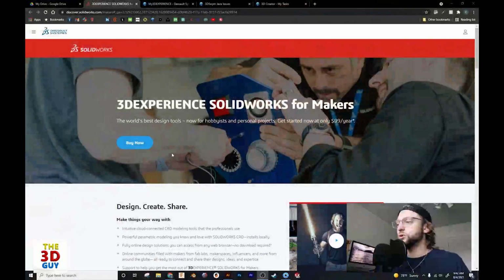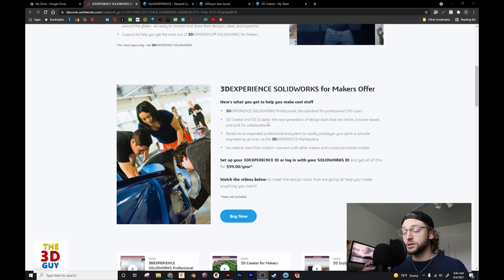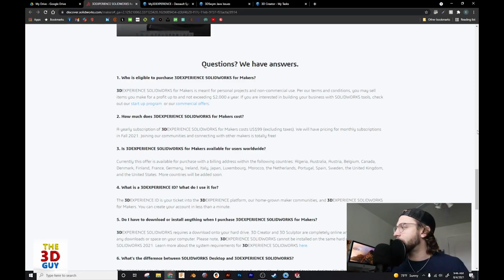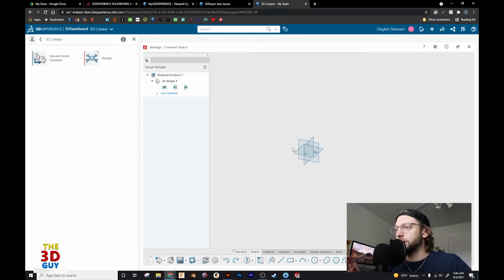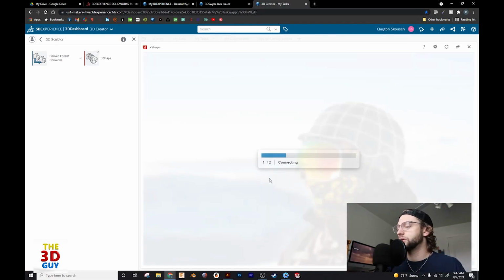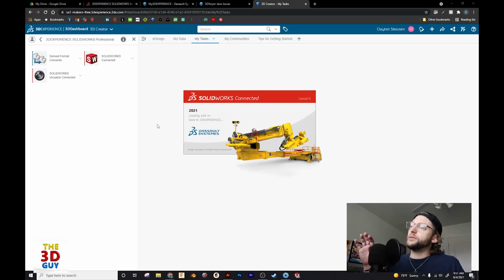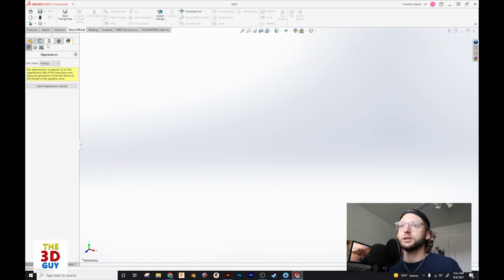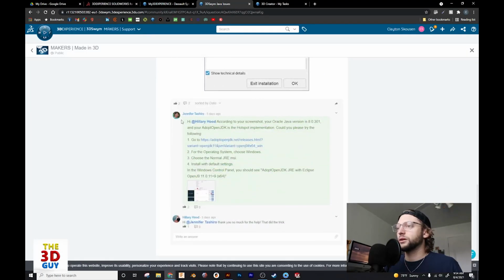SOLIDWORKS for $99 - 3DEXPERIANCE SOLIDWORKs Makers License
No joke! This is a license for SolidWorks that is only $99/year. Very exciting new option that in now offered by Dassault Systems. In this video, I cover what all comes with this new great offer.

Once you have you 3DExperience Account set up here is a step by step instructions for getting SolidWorks installed

Time Stamps
0:00 - Intro
0:31 - What is the $99 Makers License?
3:59 - 3DExperience 3DDashboard
4:10 - 3D Creator
5:27 - 3D Sculptor
6:33 - SolidWorks
9:08 - Getting SolidWorks Setup
10:20 - Final Thoughts